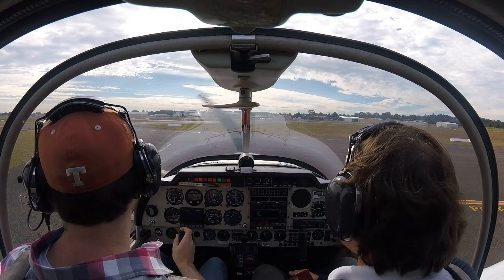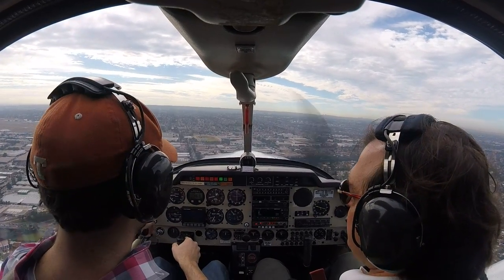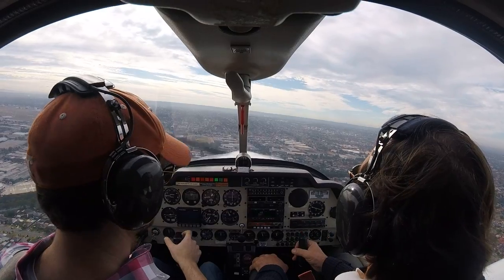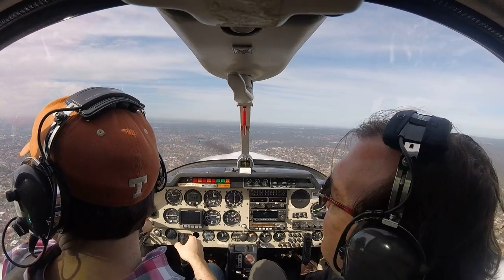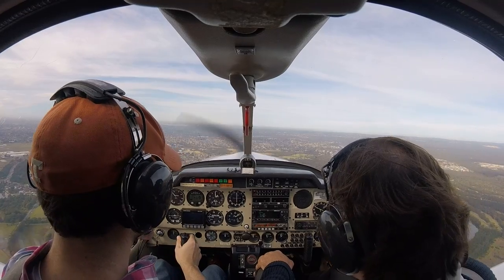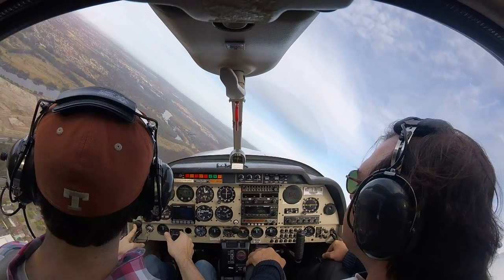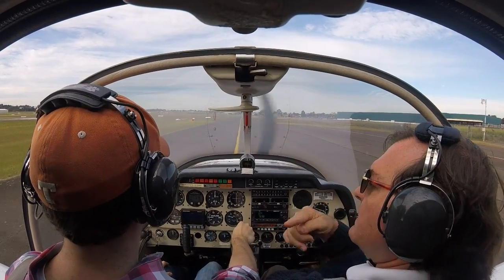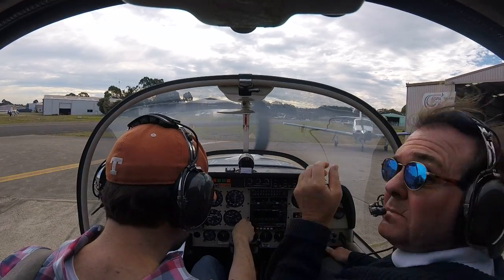RPL lesson 31 (short-field takeoffs and landings)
For next time: make sure the approach path isn't low. Don't overturn onto base. Get the power back earlier on final, using attitude to fly to the numbers. Use more power only when finally down to 65 kt. Don't flare too aggressively.

* Doug talks through a short-field takeoff at 1:08.
* Doug talks through a short-field landing 18:13.
* Further short-field takeoffs: 5:55, 10:26, 14:55, 19:47, 24:24, 29:11, 33:48, 38:21, 43:04, 47:43
* Further short-field approaches: 22:25, 27:11, 31:55, 36:29, 41:06, 45:46, 50:25
* Doug debriefs me at 53:48.